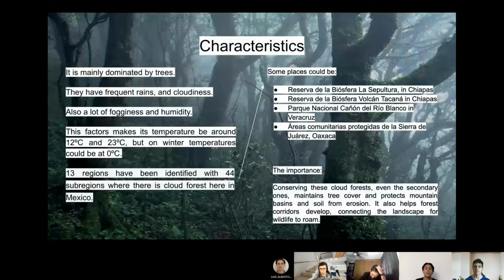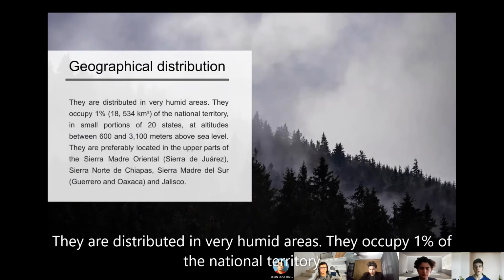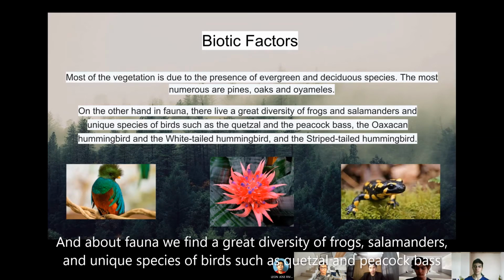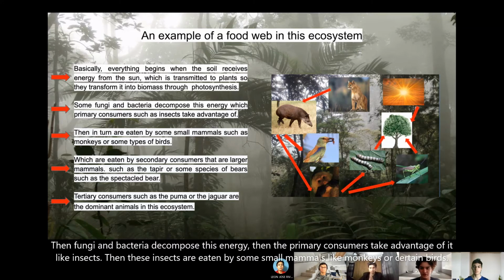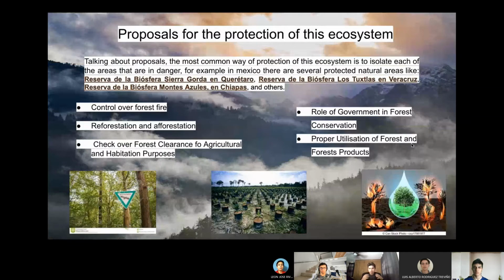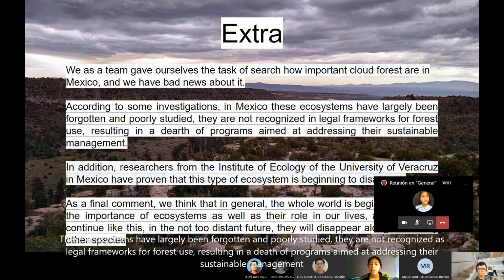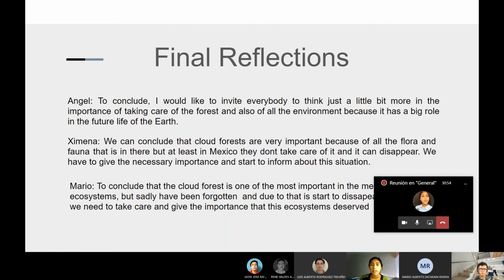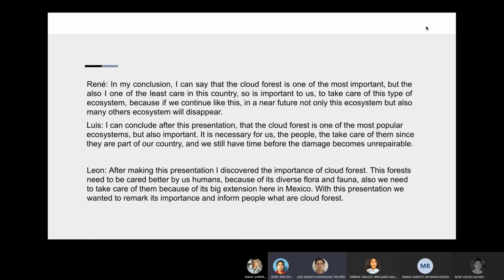CIDEB 316 BIOLOGY STAGE 3 GROUP 316 2020